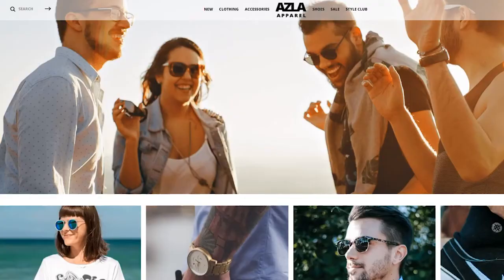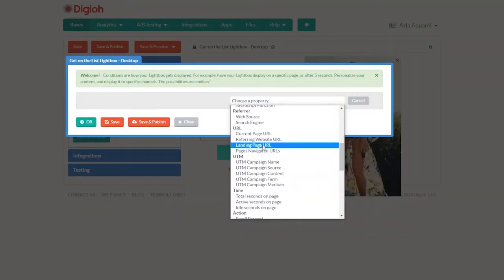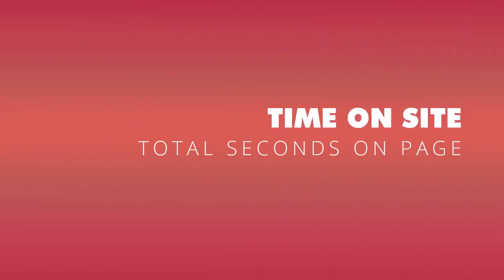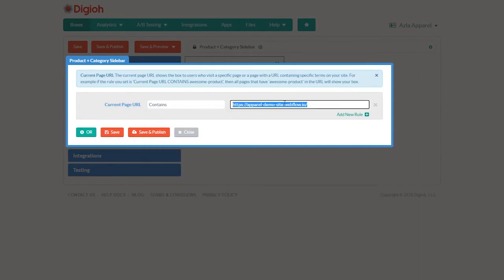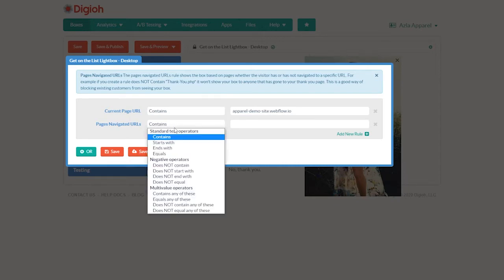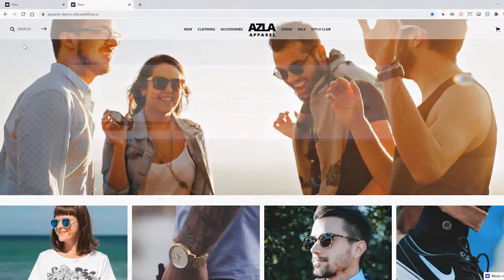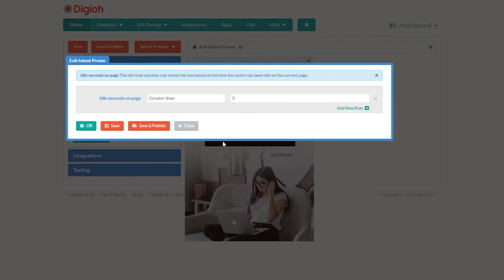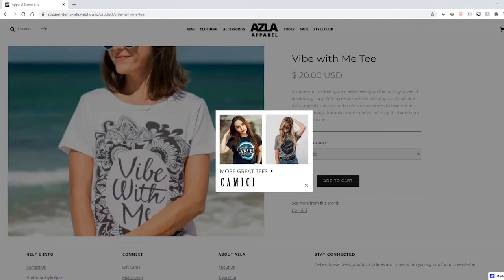Digioh Conditions - Effective Target Marketing | Create Targeted Pop-Ups & Lightboxes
Show content to the right users at the right time by setting up conditions. Add rules to display content based on things like user behavior, geolocation, referral source, cookies and tons more!

In this video we'll cover how to set up some common conditions.

00:00 - Introduction
00:15 - Add a Condition
00:37 - Testing a Lightbox
01:33 - Time on Site
01:56 - Specific URLS
02:41 - Targeting New Users
03:22 - Login Status with Cookies
04:00 - User Behavior: Exit Intent
04:40 - Display Based on Tags